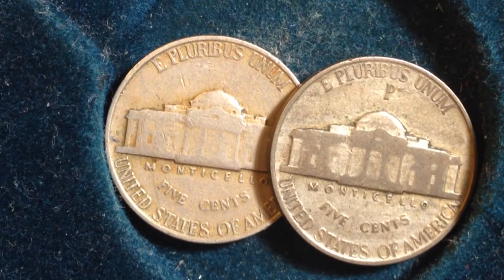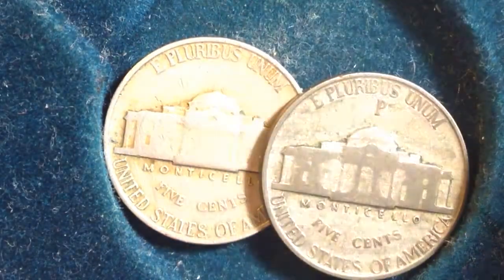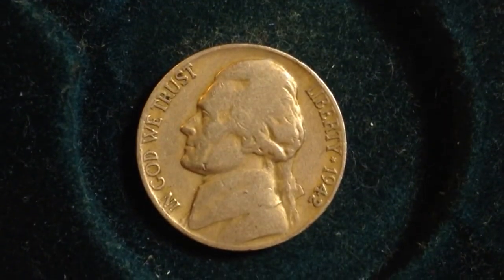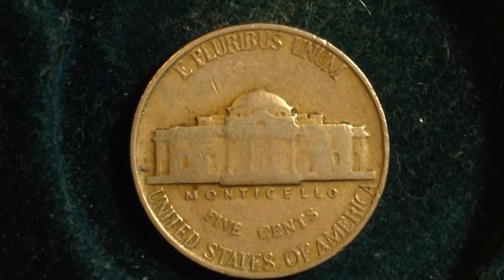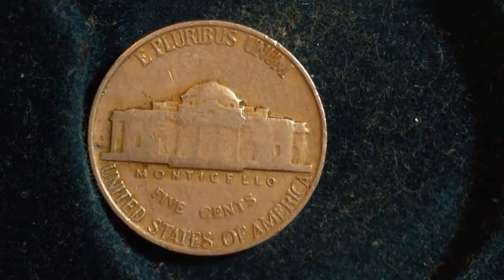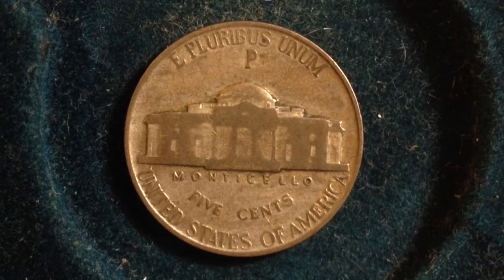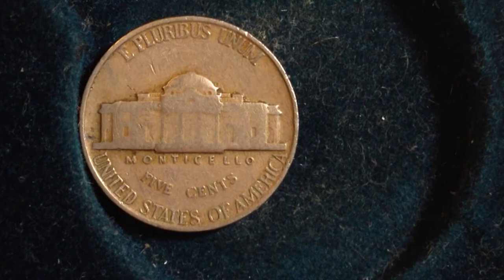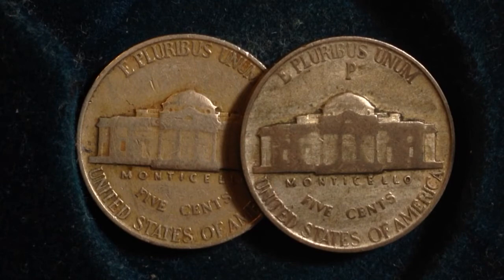1942 Type 1 versus Type 2 Jefferson Nickel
If you are wondering what the difference is between a Type 1 and Type 2, 1942 P Jefferson Nickel and how to tell the difference in them.  Check the back (reverse) of the nickel and if there is a large P above the dome of the Jefferson Memorial then it is a Type 2 1942 P Jefferson Nickel.  If there is no mintmark on the coin at all it is a Type 1.  The difference is in the composite metals in the coin that was changed during the U.S. involvement in World War 2.  The Type 2 contains approx. 35% Silver to replace Nickel because Nickel was used to make weapons and armor during the WW2.